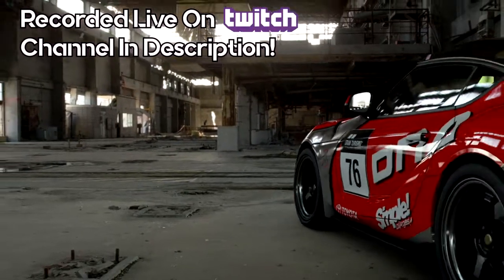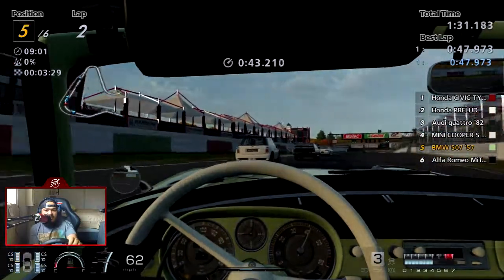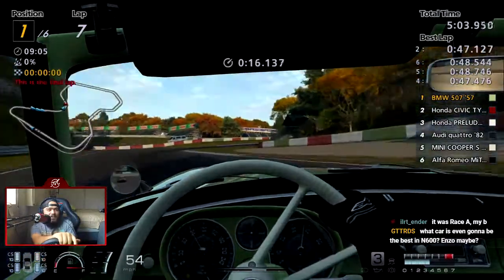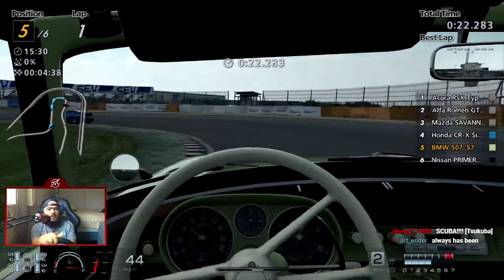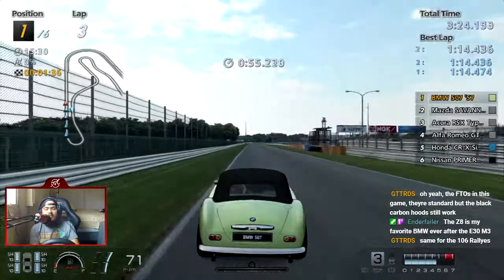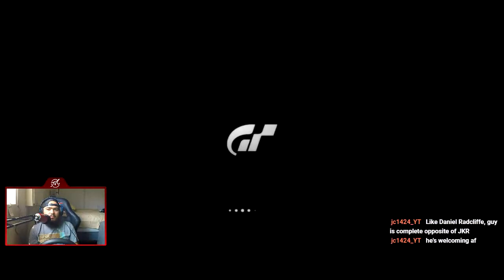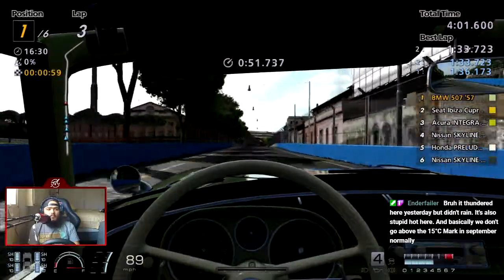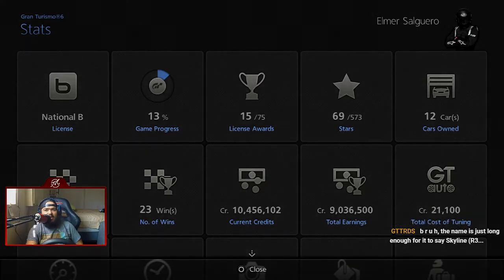Gran Turismo 6 | 5-Minute Races | Let's Play Ep. 13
Welcome To Let's Play Gran Turismo 6! This is Part 13/88 and we take a look at the 5-Minute Races!

Timestamps of Events:
Intro: 0:05
Race #1 (Autumn Ring Mini): 1:26
Race #2 (Tsukuba): 9:06
Race #3 (Rome Circuit): 16:37